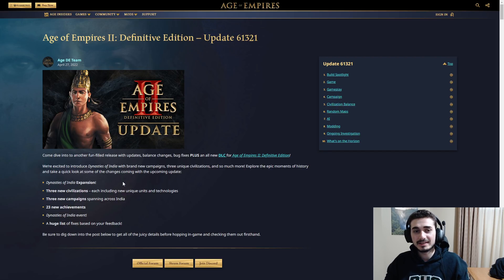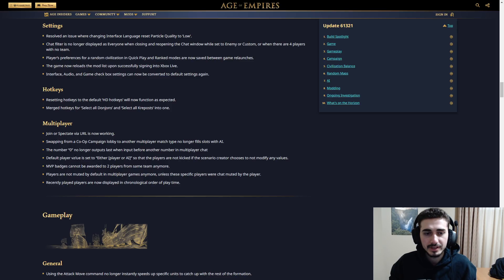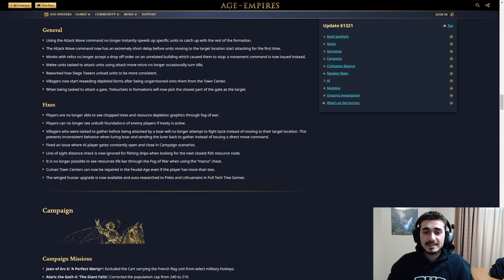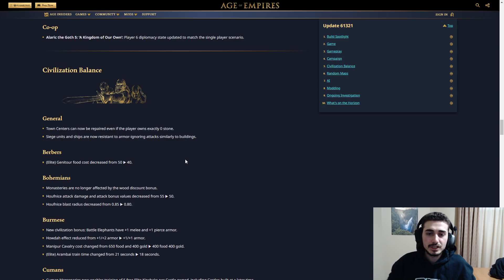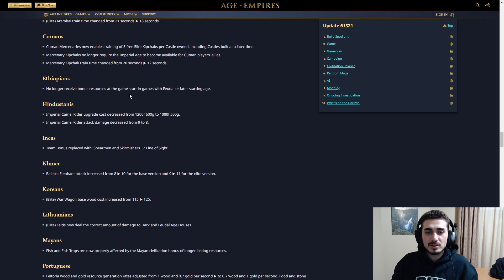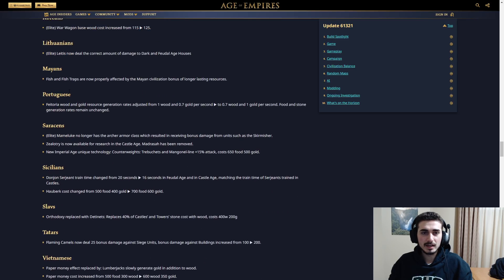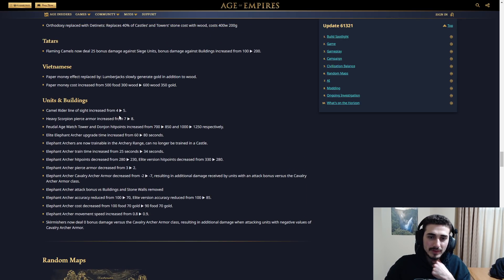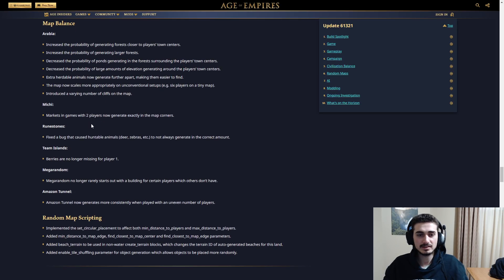MASSIVE NEW PATCH | NEW DLC IS OUT | AoE2